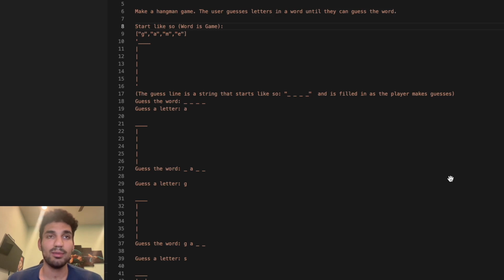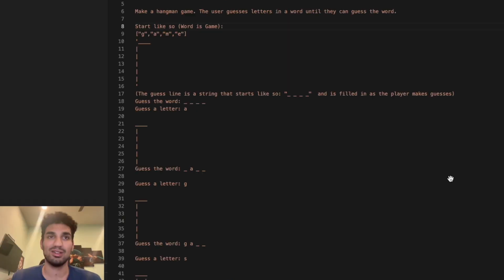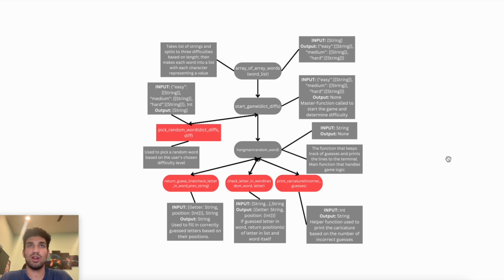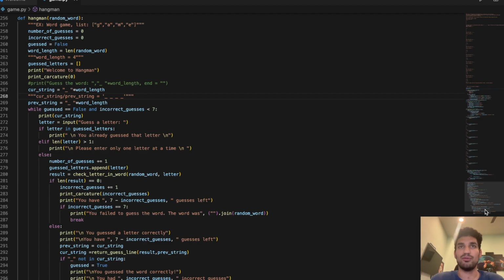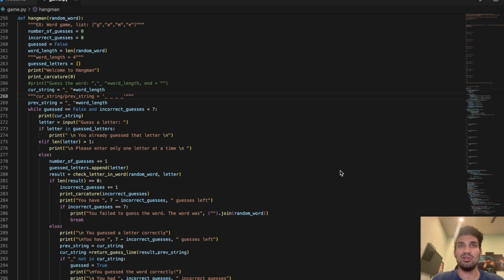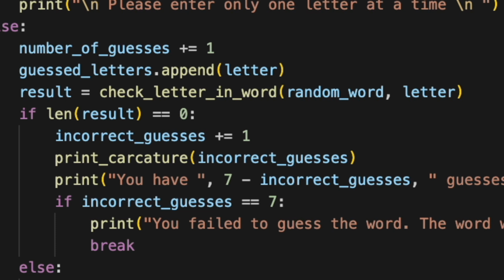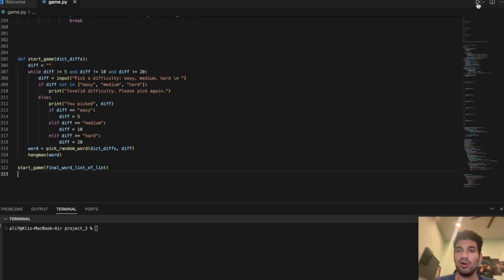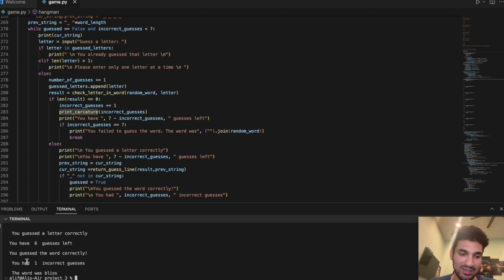project 3 video